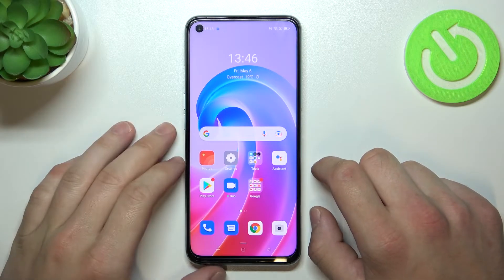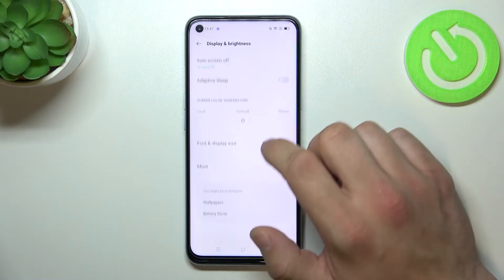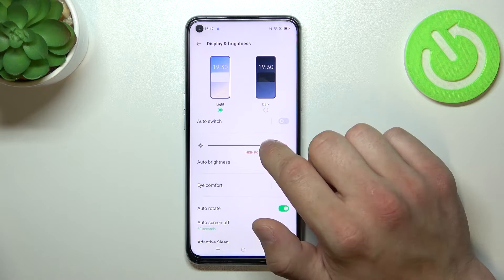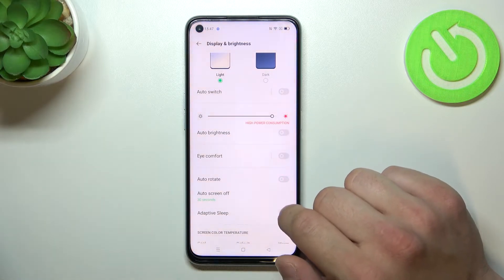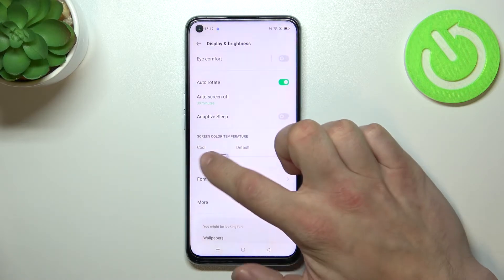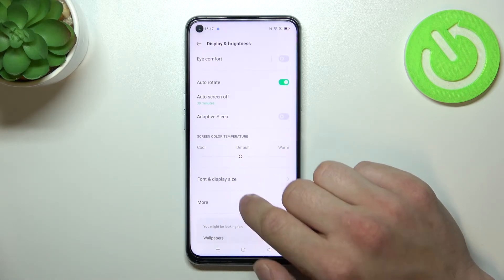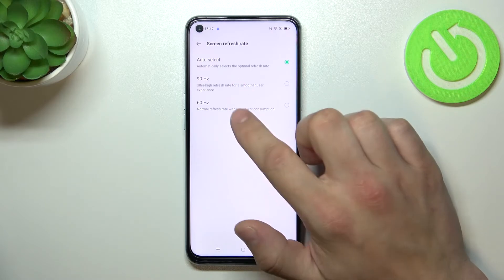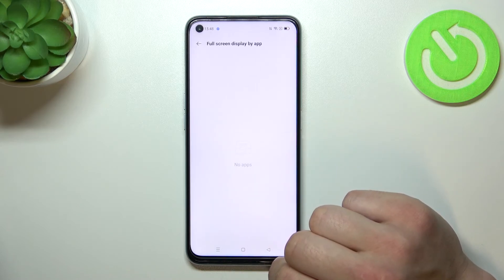How to Find & Manage Display Settings on Oppo A96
Find out more about managing display settings in Oppo A96:
Hello, All. Here is a video tutorial about managing your Oppo A96 display settings. Our technician will take you to the display menu where you can configure all the settings. Enjoy the video and adjust your screen settings! If you want to know more about your Oppo A96, visit our YouTube channel.

How to manage display settings on Oppo A96? How to access the display menu in Oppo A96? How to find display settings on Oppo A96? How to adjust display features in Oppo A96?